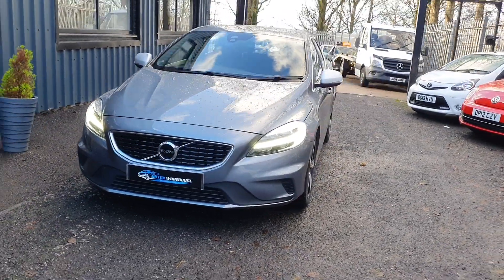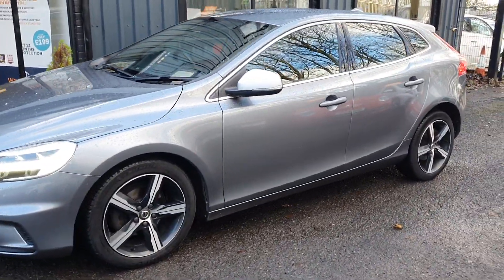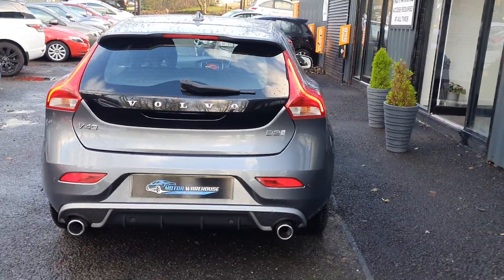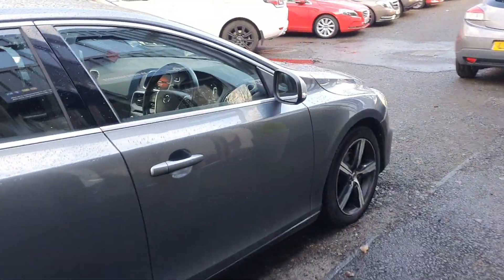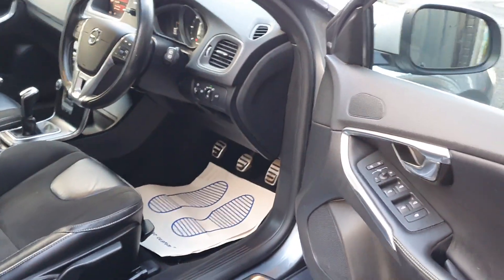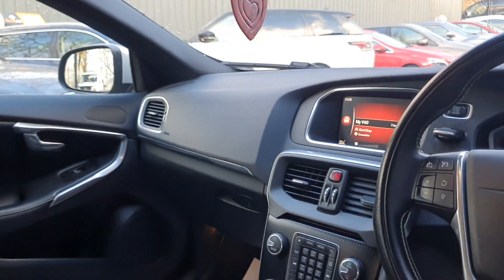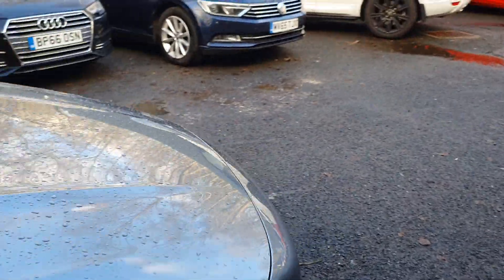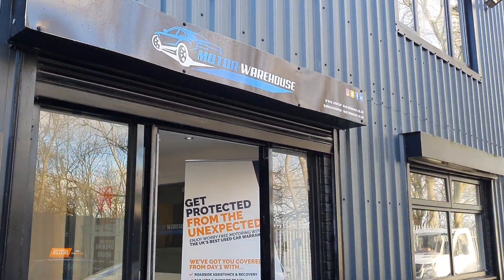2017 Volvo V40 2.0 R Design Plus